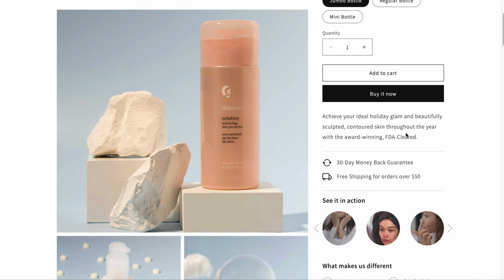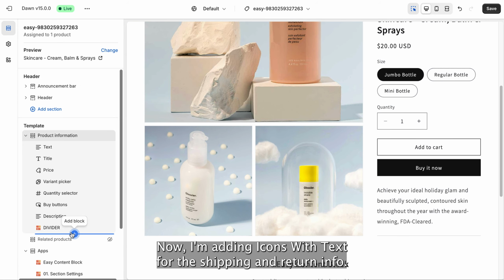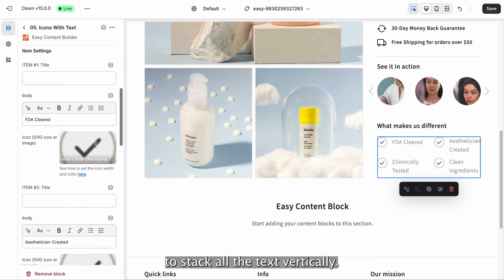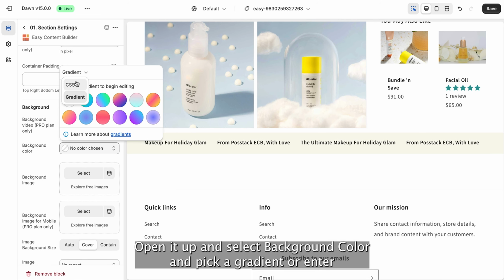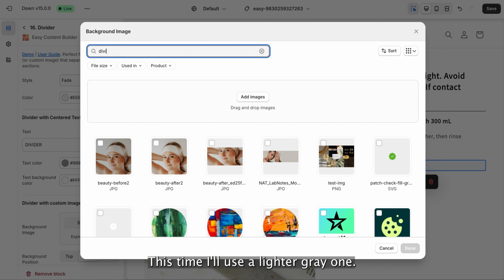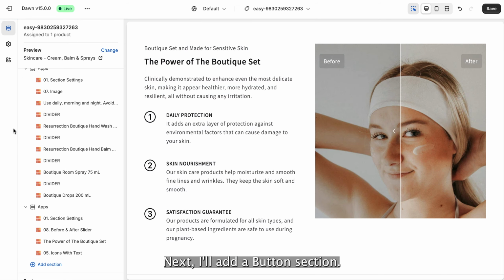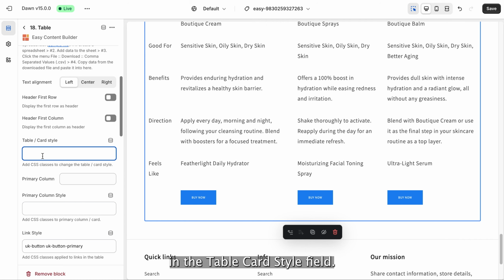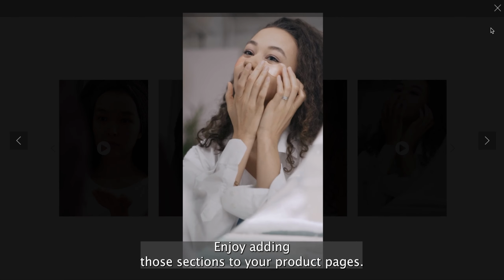Design A Full Shopify Product Page in 20 Minutes (Step by Step) | No-code Using Easy Content Builder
This 22-minute video tutorial shows you how to create a complete product page on Shopify using no-code sections from Easy Content Builder.

You’ll get to know the basics of the Dawn theme settings and easily turn a default Shopify product page into an amazing one — no tech skills needed! You can tailor your product page with cool sections like:

- Video Slider (next to the Add to Cart button)
- A scrolling text bar
- Certifications (think Featured Media logos, Testimonials, etc.)
- How to Use
- Key Benefit Highlights
- A Review Placeholder Section
- Another Video Slider
- A Product Comparison Chart
- Blog Post Carousel

Here's what we cover in this video:
00:13 - Overview of the complete product page we’ll be building
01:05 - Setting up a template for your product page using Easy Content Builder
01:44 - The basic settings of the Dawn theme
02:35 - Adding a Free Shipping & Return Info section (next to Add to Cart)
04:13 - Incorporating a Video Slider (next to Add to Cart)
05:27 - Crafting the What Makes Us Different section
06:51 - Creating the You May Also Like section
08:00 - Adding a Scrolling Text Bar
09:24 - Building the Certifications section
10:41 - Designing the How To Use section
13:57 - Highlighting the Key Benefits section
16:05 - Adding a Review placeholder section
16:63 - Creating another Video Slider
17:40 - Building a Product Comparison Table
20:02 - Setting up a Blog Post carousel
20:50 - Previewing and optimizing for Mobile view
21:27 - Viewing the complete product page on the frontend.

🌟 Step-by-step guides for creating templates on Shopify using Easy Content Builder